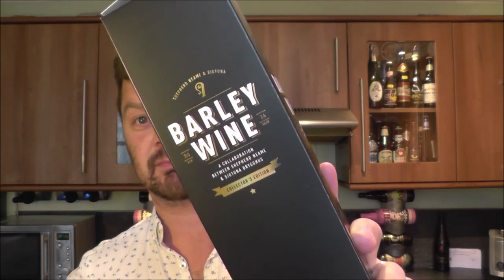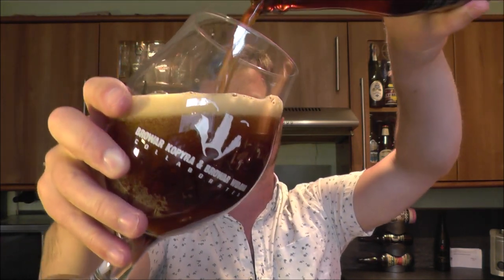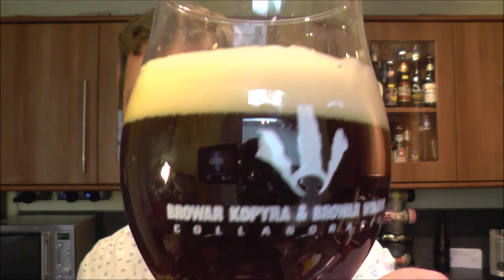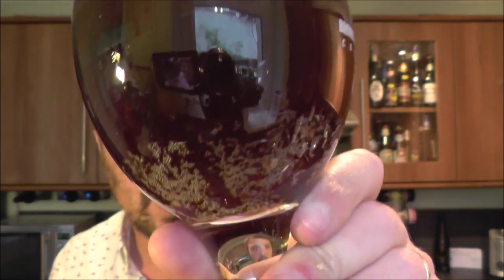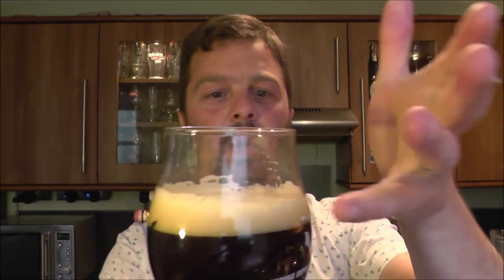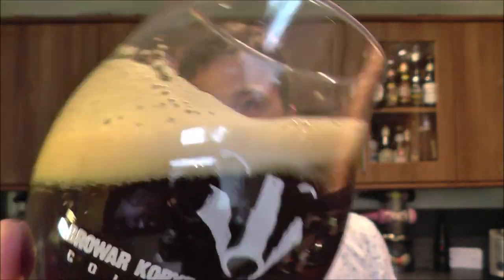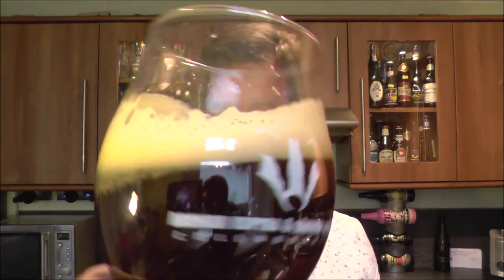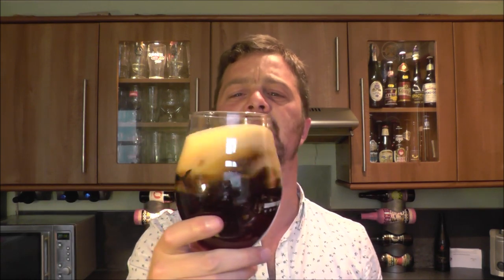1500 th Beer Review Shepherd Neame Brewery & Sigtuna Brygghus BarleyWine 10% ABV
Real Ale Craft Beer Reviews 1500 th Beer Review Shepherd Neame Brewery & Sigtuna Brygghus BarleyWine 10% ABV

Beer Review 1500 th